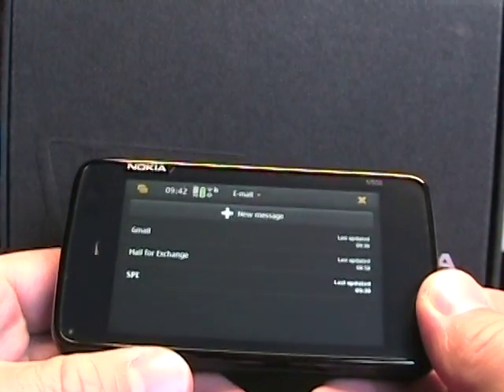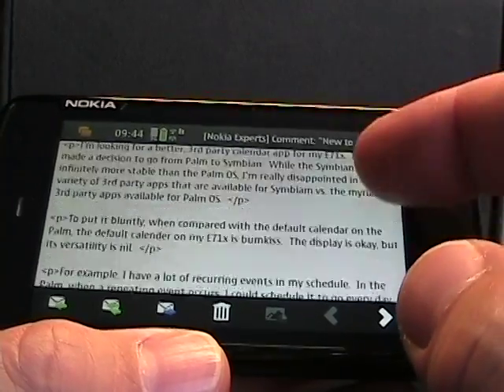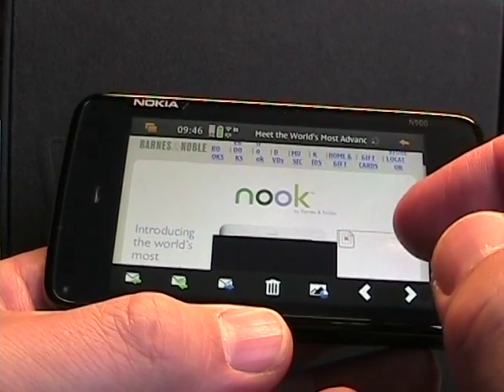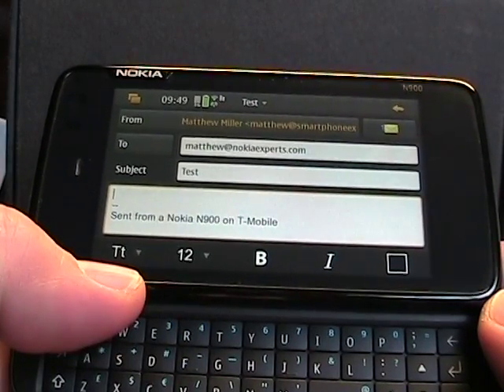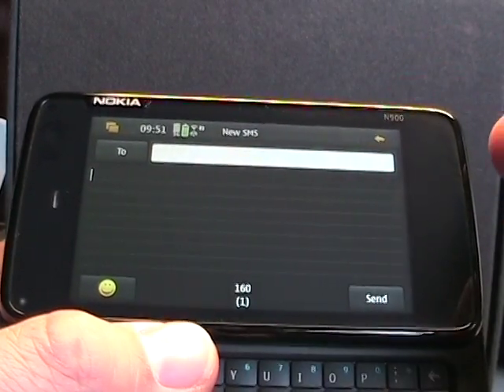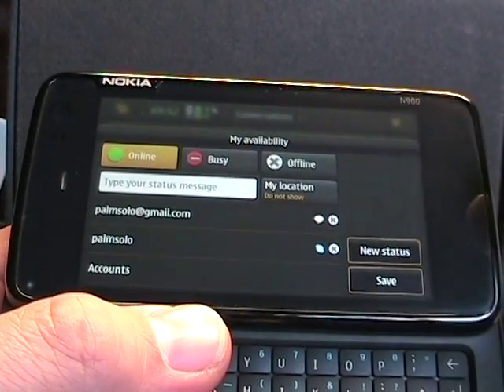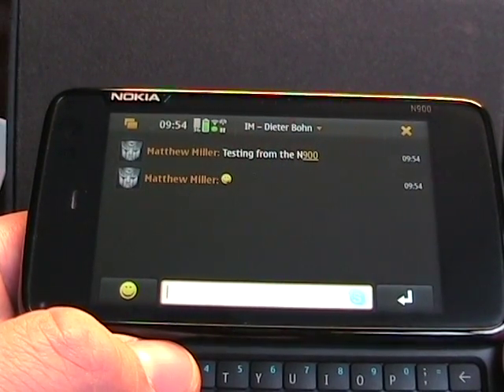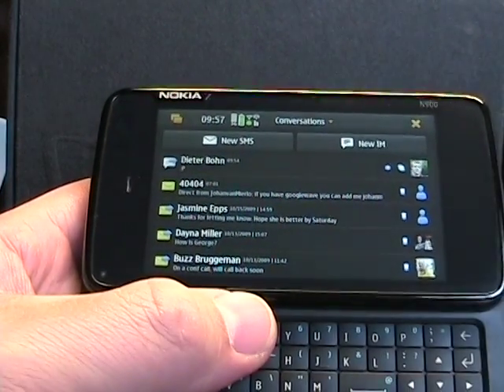Email, SMS, and IM on the N900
POP, IMAP and Exchange email are supported on the N900. Text messaging works well in threaded view with the Conversations app. Instant Messaging is supported, along with presence notifications much like the Google Android platform.